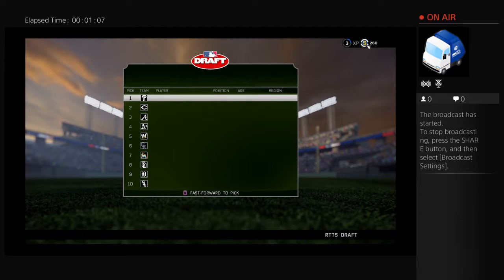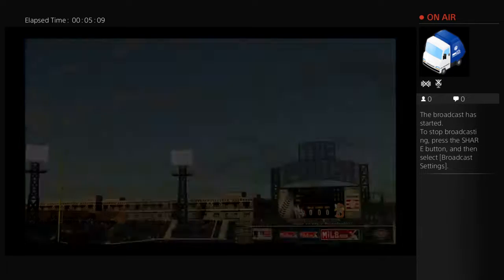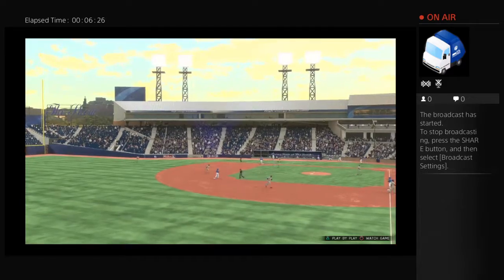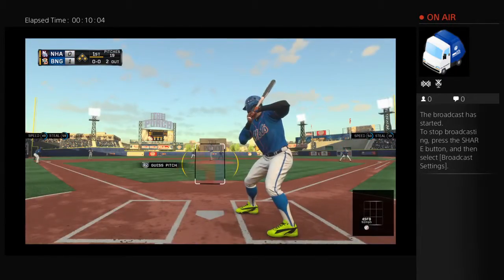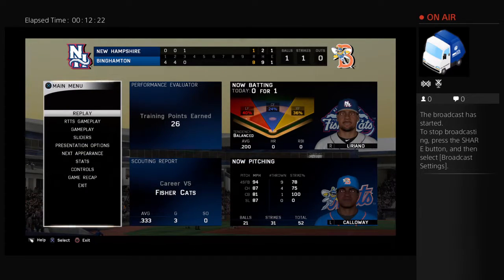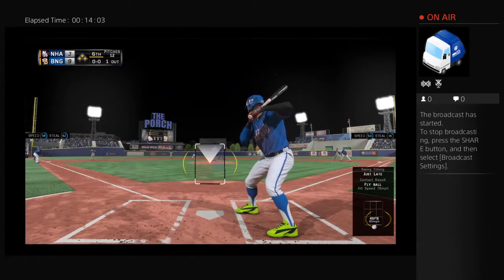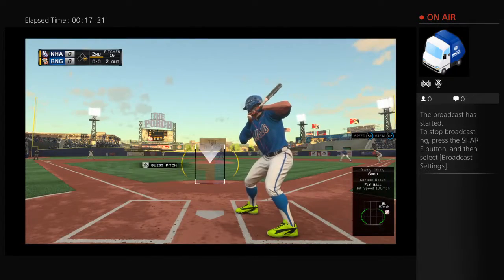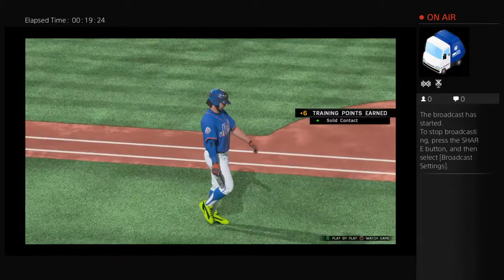The Show Baseball